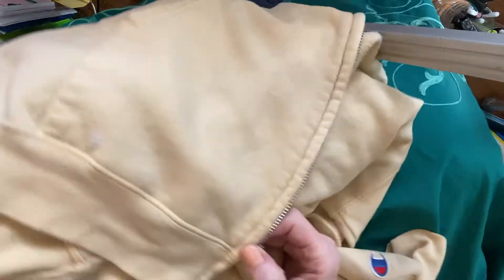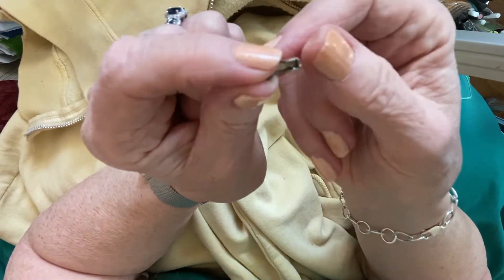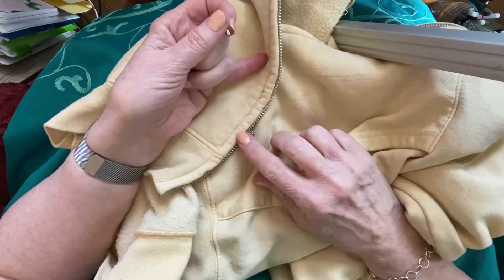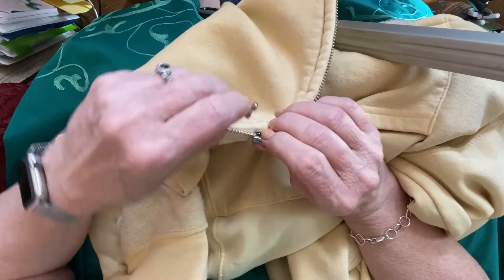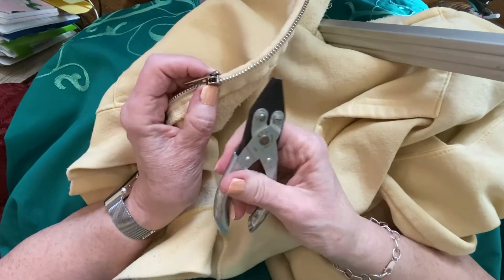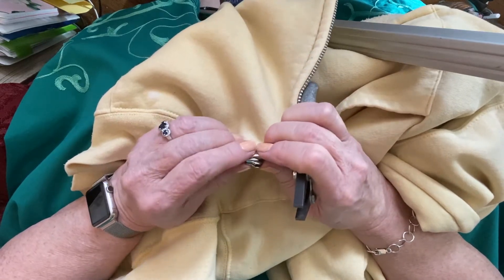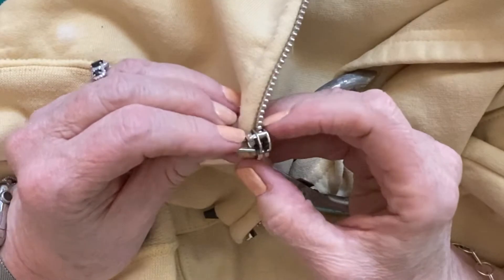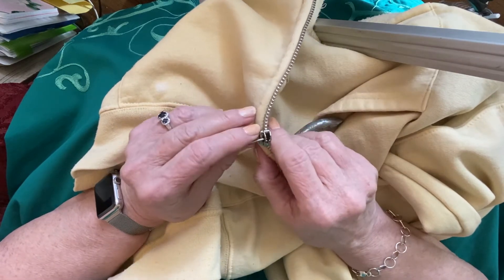Easier than replacing a whole zipper, but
The zipper pull came apart on one of Kent's favorite sweatshirts. I see a way to fix it, but will it stay fixed? Only time will tell. Here's how I did it.

Parallel pliers are a pretty esoteric tool. If you don't happen to have parallel pliers, probably regular channel locks or needlenose would serve a similar purpose. be careful, though. Hard to get those great big plier jaws around those tiny parts. 😳